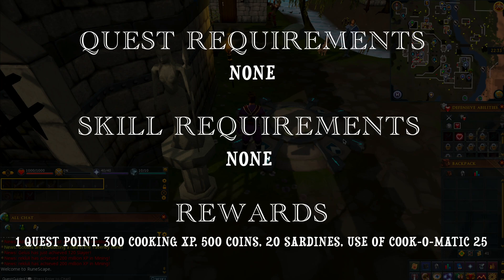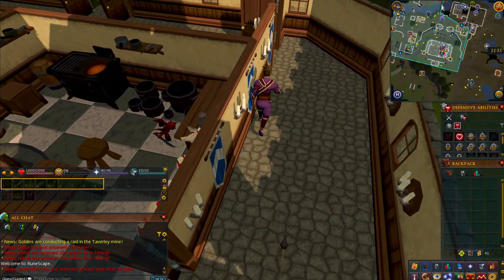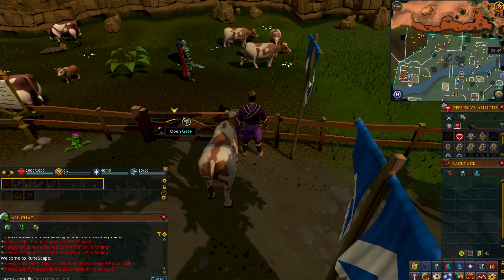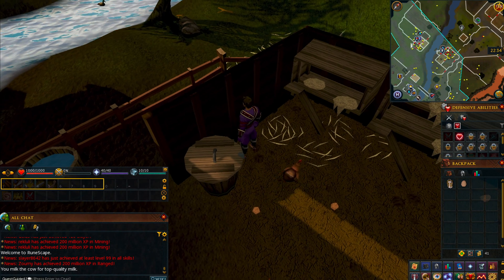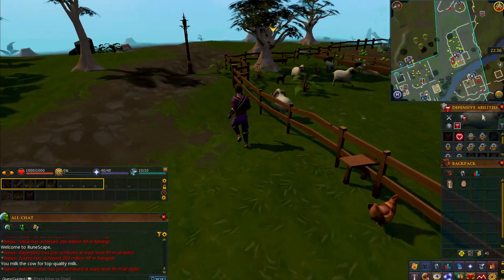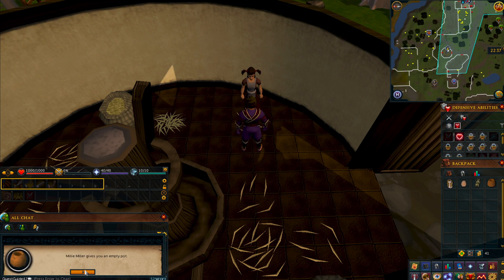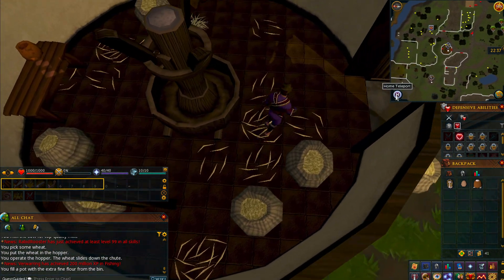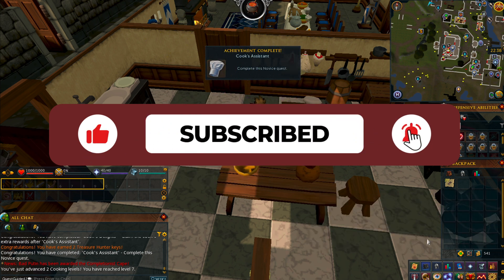Cook's Assistant Easy Quest Guide (RS3)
Real-time guide without skips or fast-forwarding for "Cook's Assistant" in Runescape 3.

0:00 - Intro
0:28 - Starting quest
1:30 - Item #1. Milk
2:00 - Item #2. Super Large Egg
2:55 - Item #3. Super Fine Flower
4:02 - Collecting Rewards
4:46 - Outro

Notes

To start the quest, talk to the cook in the Lumbridge Castle's kitchen on the ground floor on the south side of the castle. He tells you that it is Duke Horacio's birthday, and he is supposed to prepare a cake for the celebration, but he has forgotten to bring some of the ingredients required for the cake. He then asks you to acquire a bucket of top-quality milk, a super large egg, and a pot of extra fine flour for him.

Before heading off to collect the ingredients, take the empty pot sitting on the table in the kitchen if you don't have one with you already.

Item 1 - A bucket of top-quality milk may be collected from the Lumbridge cow field. The cow field can be found on the east side of the River Lum north-east of the goblins. To obtain the milk, simply use a bucket on the prized dairy cow. A bucket may be found near the cow if needed.

Item 2 - To acquire a super large egg, visit the chicken farm in Lumbridge. The chicken farm is located east of the River Lum and west of the cow field. You can pick up the super large egg there. The egg can also be found outside Fred the Farmer's farm, which is north of Lumbridge Castle and southeast of Mill Lane Mill, a local windmill.

Item 3 - Lastly, to obtain the extra fine flour, pick up some wheat from the field west of Fred the Farmer's farm. Leave the field, and head northeast to Mill Lane Mill. Speak to Millie Miller about making extra fine flour before climbing to the top floor, so she can convert regular flour into the extra fine kind by realigning millstones. Use the wheat with the hopper and then operate the hopper controls to grind the wheat. Finally, head down to the ground floor to collect the flour by using the empty pot on it.]

Finishing up - Head back to Lumbridge Castle and deliver the ingredients to the cook for your reward.

Congratulations, quest complete!

Quests History

Cook's Assistant is the first RuneScape quest ever released. In the quest, players must obtain a bucket of top-quality milk, a super large egg, and a pot of extra fine flour. They need to give the items to the cook, who requires the ingredients to make a birthday cake for Duke Horacio.

This quest was one of the six available during RuneScape's launch and was originally developed by Paul Gower. It has since gone through a rework and another improvement which introduced different ingredients and additional rewards.

I am starting off by doing all the F2P quests first!